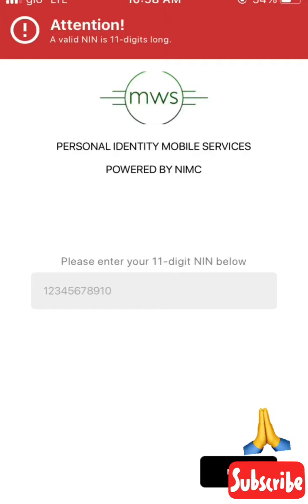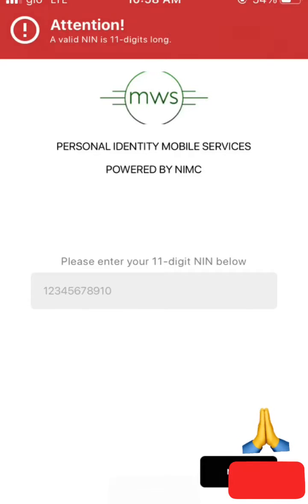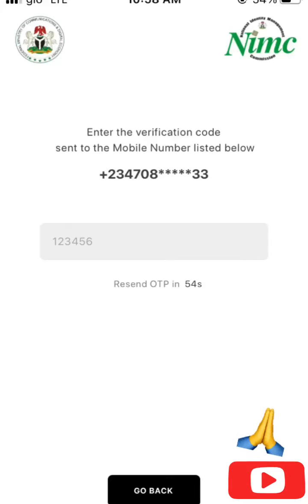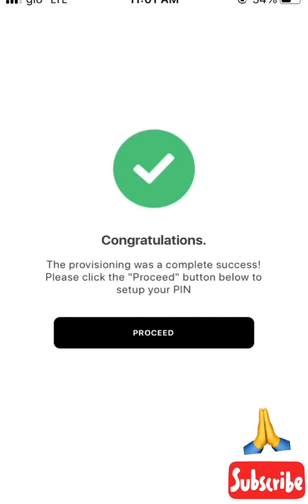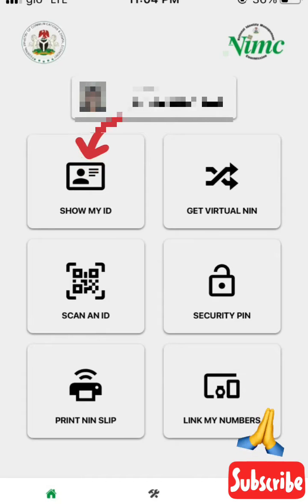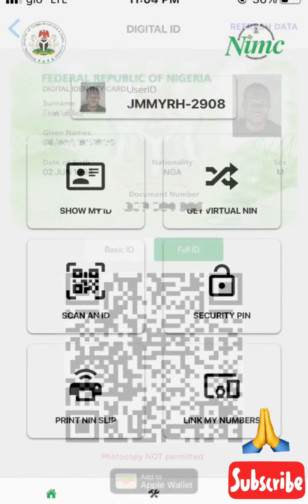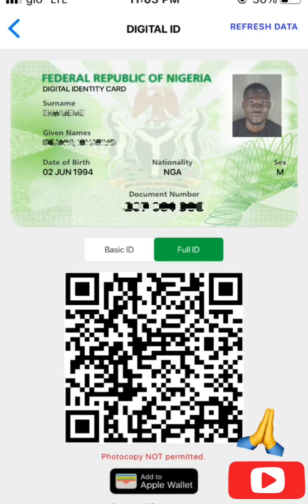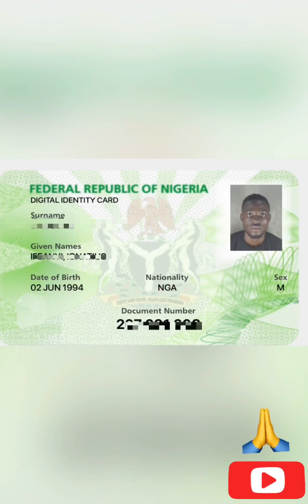How To Verify Identity Verification On Google Adsense In Nigeria Using NIMC (2022 New Update)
You can verify your Google Adsense identity verification in Nigeria by using your nimc slip. This video will show you how to go about the Adsense identity verification with no stress.

If you have any questions you can ask by using the comment section.

How To Get Google Voice Number For Free In Nigeria 2021

Related Search:
Google Adsense Identity Verification
how to verify id in google adsense
adsense identity verification 2022
how to verify your identity
google adsense verify your identity
google ads identity verification
adsense identity verification pan card
google adsense verify kaise kare
How to verify Adsense in Nigeria